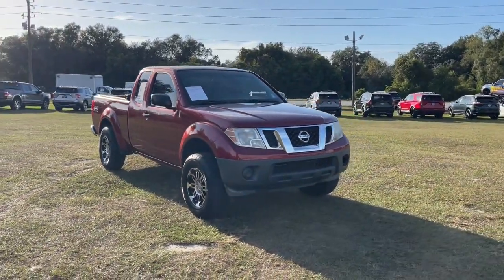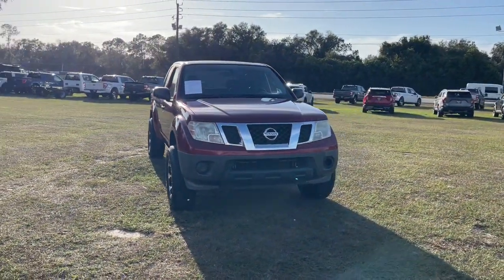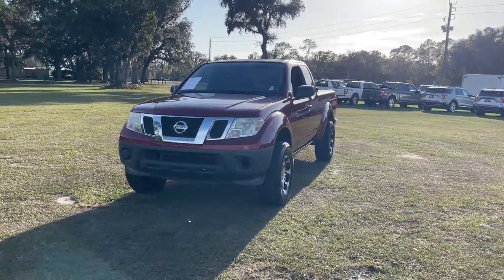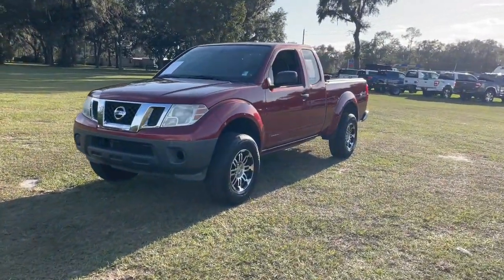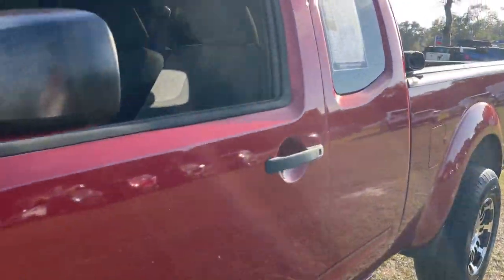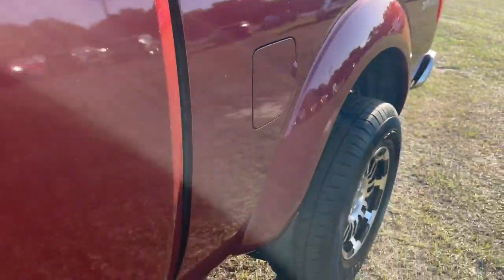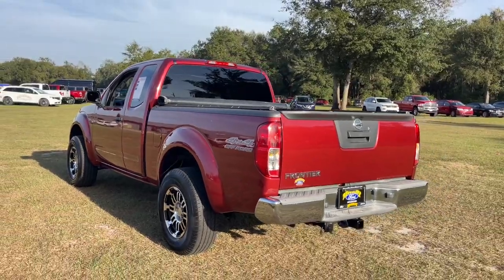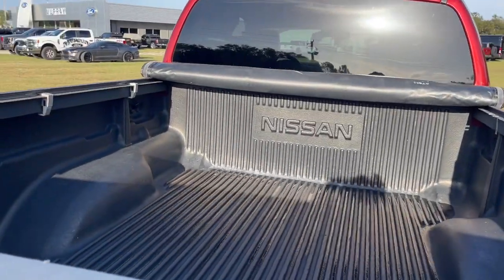2015 Nissan Frontier Jacksonville, Orange Park, Gainesville, Ocala, Lake City, FL FN701955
Cayenne Red Pearl Used 2015 Nissan Frontier S available in Starke, Florida at Murray Ford Superstore. Servicing the Jacksonville, Orange Park, Gainesville, Ocala, Lake City, FL area.

13447 US Hwy 301 S

Certified. Cayenne Red Pearl 2015 Nissan Frontier S ~~SHAZAM~~, ~FORD CERTIFIED PRE-OWNED~, *NO ACCIDENTS!*, *METICULOUSLY SERVICED & MAINTANED AND IT SHOWS!!*, ~MARKET VALUE PRICING (MVP) WE SHOP THE MARKET DAILY TO MAXIMIZE YOUR SAVINGS~, ~BLUETOOTH WIRELESS CONNECTION~, *KEYLESS ENTRY*, *FULL POWER WINDOWS, LOCKS, & MIRRORS*, *HURRY!! THIS ONE WON'T LAST LONG*, *CRUISE CONTROL*, ~LOCAL TRADE IN~, *STEERING WHEEL CONTROLS*, Cruise Control, Electronic Stability Control, Front Bucket Seats, Front Reading/Map Lamps, Manual Air Conditioning, Radio: AM/FM/CD w/4-Speakers, S Preferred Package, Steering Wheel Audio Controls.brbrMurray Ford Superstore one of the premier Truck and automotive outlets in Florida. Comes with our exclusive Market Value Pricing (MVP) there is not another one in North Florida with a lower price, lower miles and with this equipment. $AVE thousands versus new and avoid the new vehicle depreciation hit.brbrOdometer is 25823 miles below market average!brbrCertification Program Details: Ford Blue Advantage: Blue Certifiedbr* 139 Point Inspectionbr* Transferable Warrantybr* Vehicle Historybr* Warranty Deductible: $100br* Roadside Assistancebr* Limited Warranty: 3 Month/4,000 Mile (whichever comes first) after new car warranty expires or from certified purchase datebr* and 11,000 FordPass Rewards Points to use toward first maintenance visitbrbrAll vehicles will have a $899.00 dealer fee added to the total sale price (excludes A,Z,D, and X plan customers). Taxes, tag, and title fees will be added to all vehicles in accordance with state laws of customers registering address.